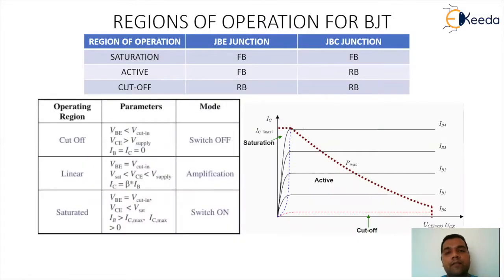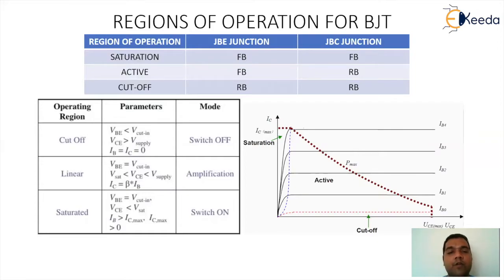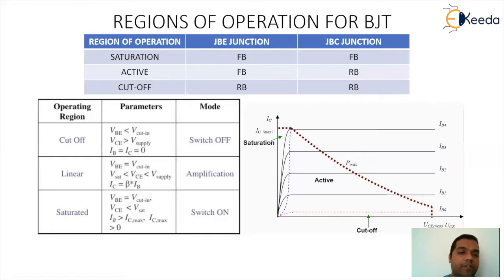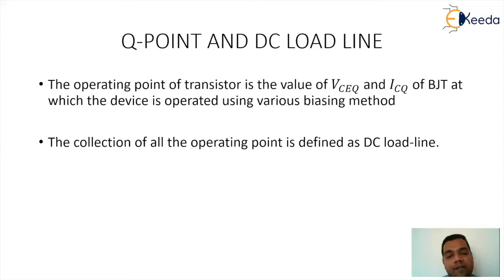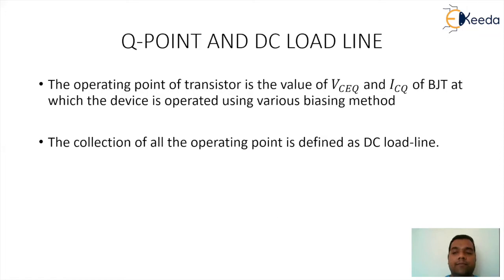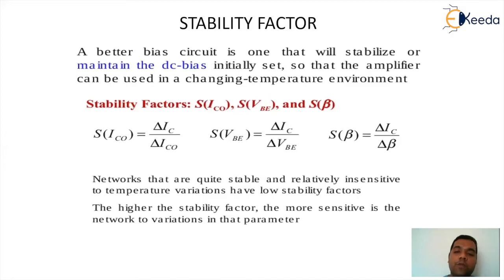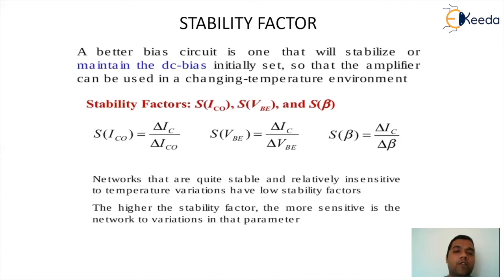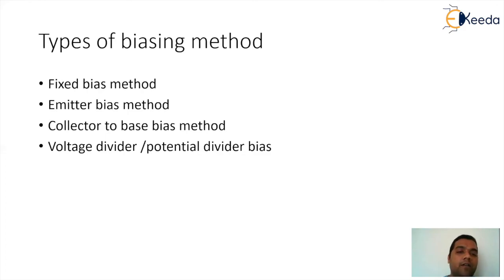Understanding BJT Q Point & Stability | Bipolar Junction Transistor | GATE Analog Circuits Explained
Explore the intricacies of Bipolar Junction Transistor (BJT) as we delve into the Q Point and Stability in this comprehensive tutorial on GATE Analog Circuits. Gain a solid understanding of how the BJT operates and its crucial Q Point, a fundamental aspect for engineers. We'll demystify concepts surrounding stability, providing clarity on its role in circuit performance. Whether you're preparing for GATE exams or simply eager to grasp Analog Circuits, this video equips you with essential insights. Join us for an insightful journey through the world of electronics, breaking down complex topics into easily digestible explanations.

Topics Covered:

Understanding BJT (Bipolar Junction Transistor) operation.
Explaining the significance of Q Point in amplifier circuits.
Analyzing stability in Analog Circuits.

Happy Learning.